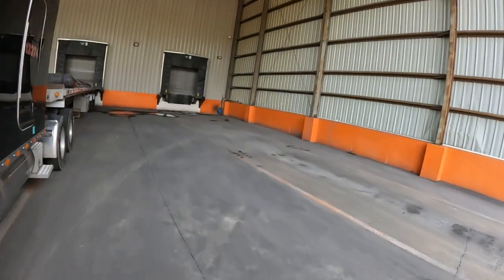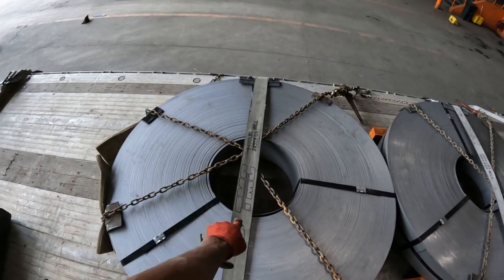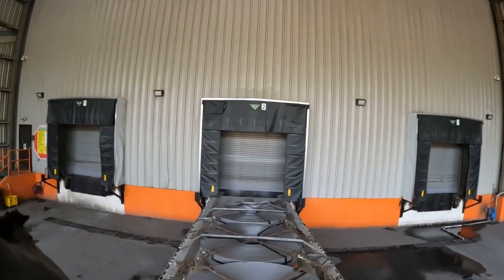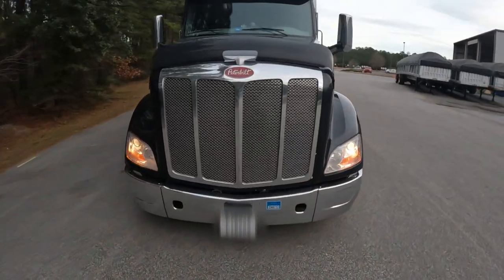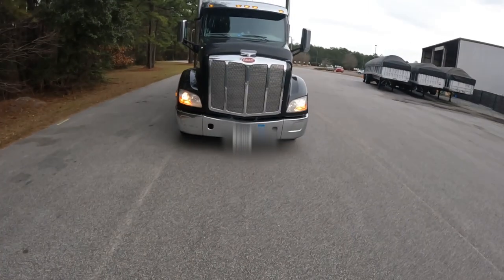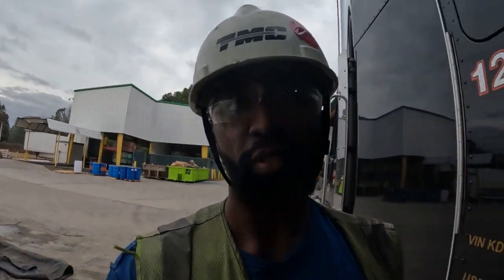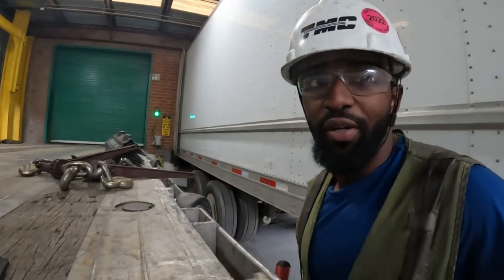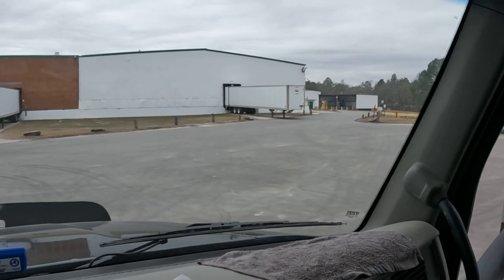Flatbed trucker securing skidded coils eyes to the sky | TMC Vlog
How to properly and safely secure skidded coils.

Also, check the Mytee link below for other useful load securement items.